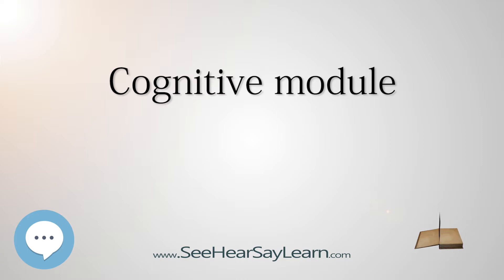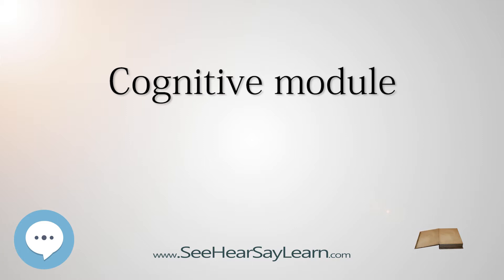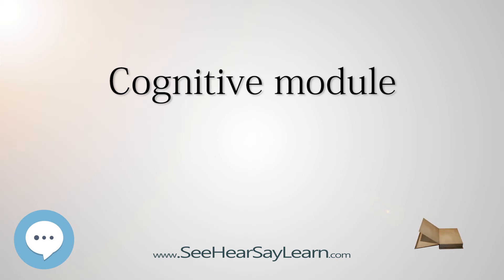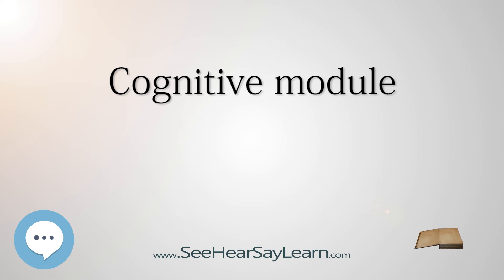Cognitive module - Know It ALL 🔊✅